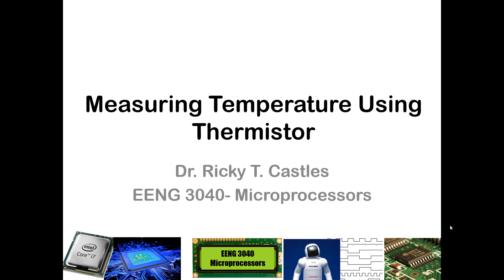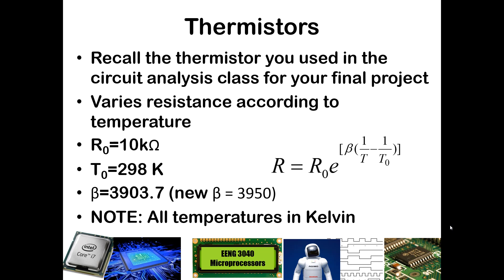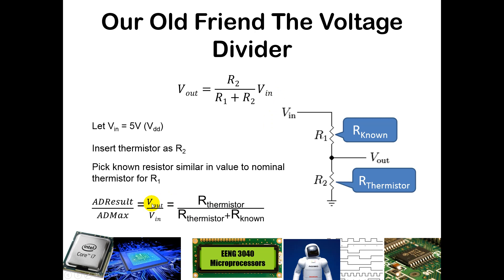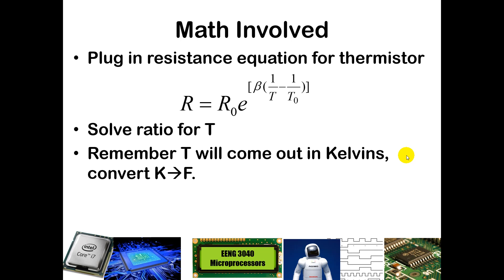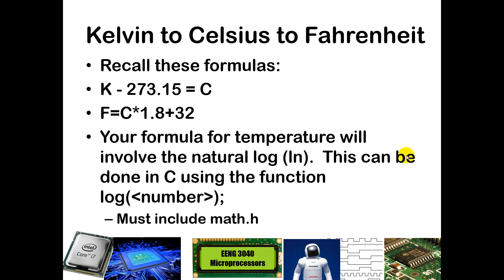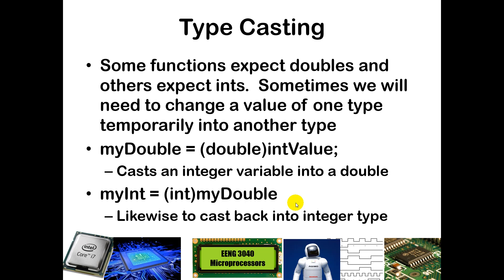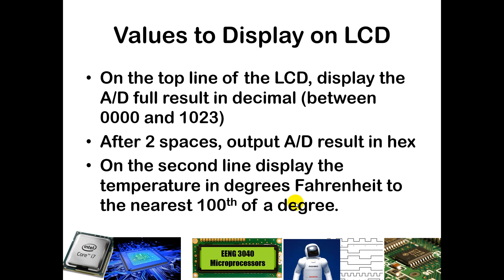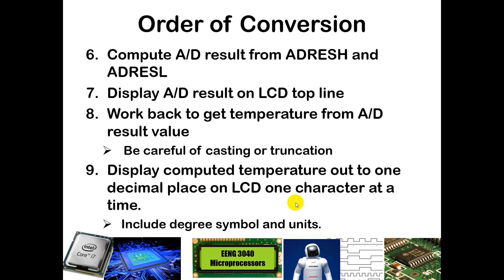Temperature Sensing Using a Thermistor and Microcontroller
Describes how to use a thermistor in a voltage divider circuit to detect temperatuer using analog to digital conversion on the PIC16F1719